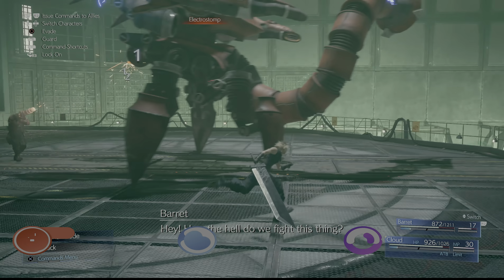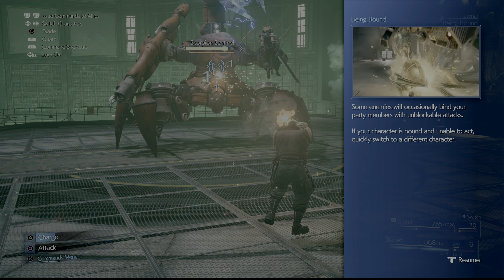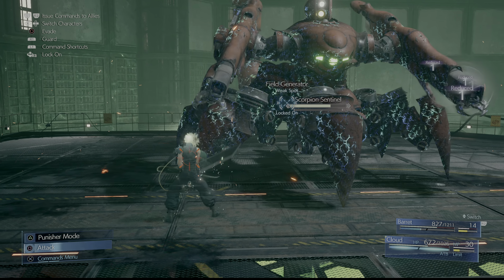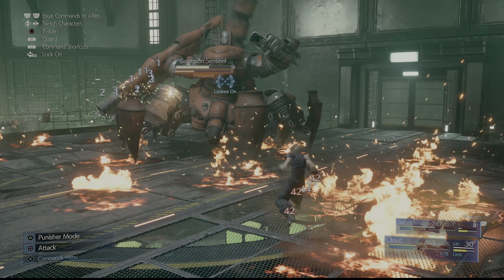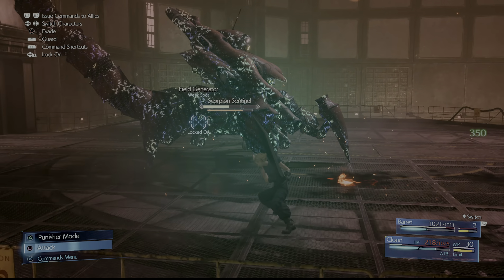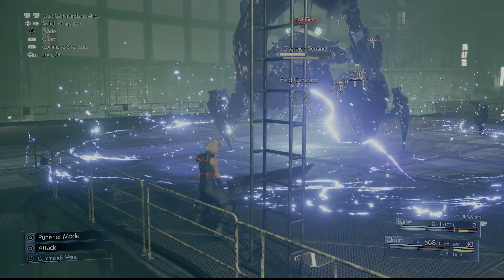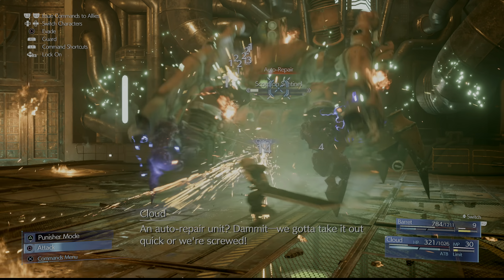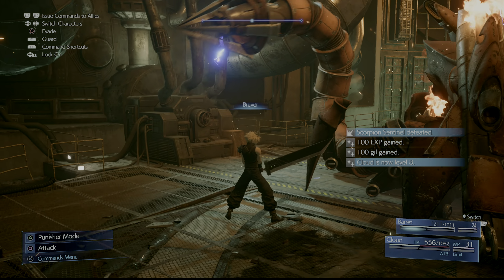Scorpion Sentinel Boss Fight - Guard Scorpion - Final Fantasy VII Remake [4k HDR]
Frame Size: 3840x2176
Frame Rate: 59.94
Field Order: Progressive
Aspect: Square Pixels (1.0)
Profile: High10
Level: 5.2